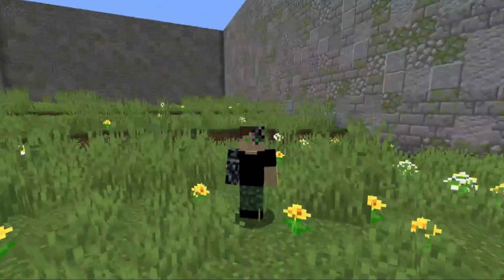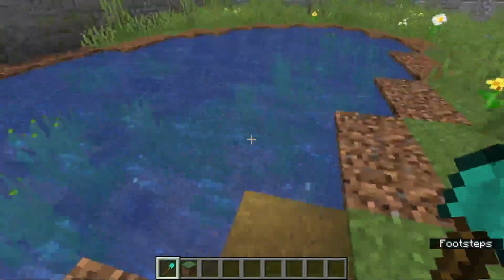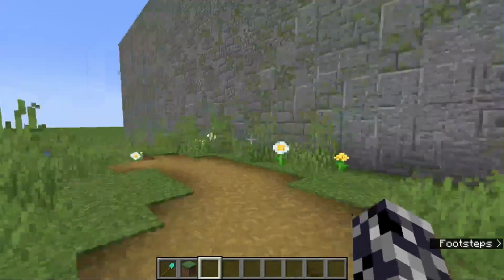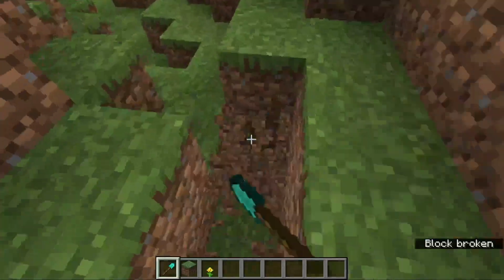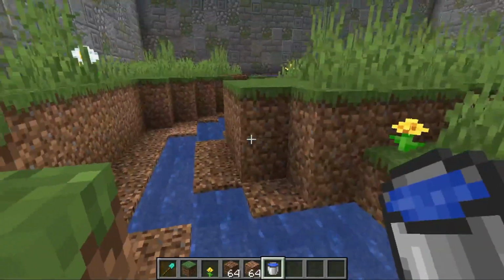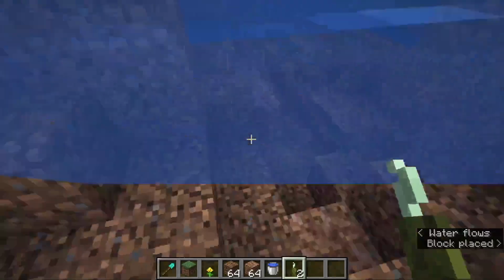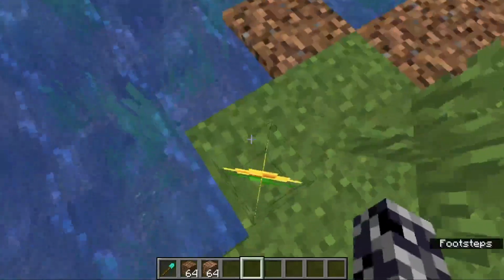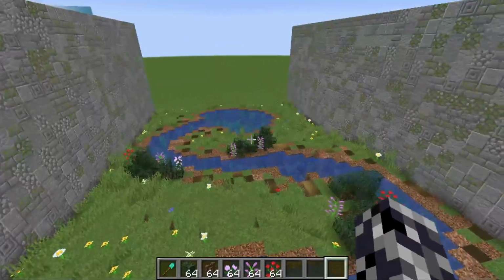How To PROPERLY Terraform a River!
Today you are getting a complete tutorial on how to PROBERLY terraform a custom river in Minecraft.
In this video I will guide you through how to build your own custom river or transform an already excisting river in Minecraft.

If you enjoyed the video then I recomend watching this video which showcase 7 different custom tree designs in Minecraft

I would love if you also checked out my streaming channel where I stream playing Minecraft

Remember it`s Ziedos time now!